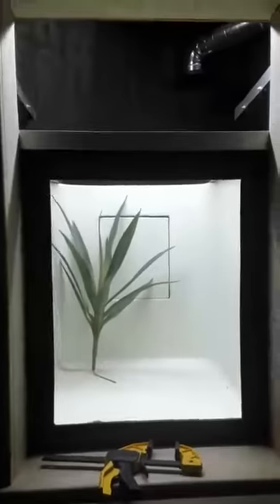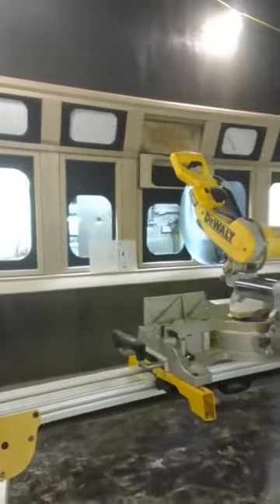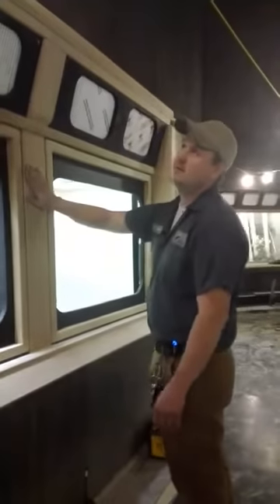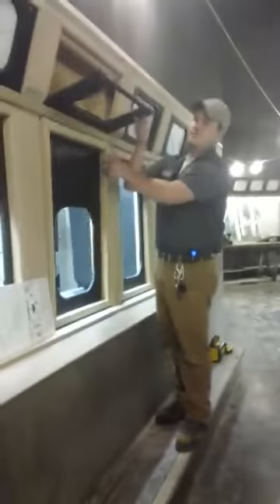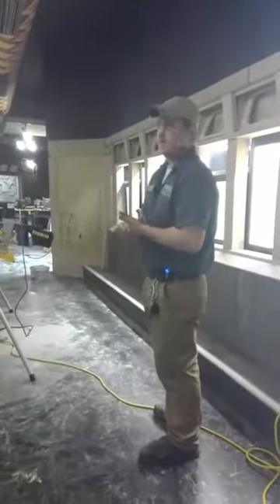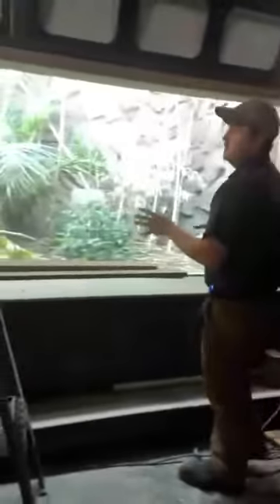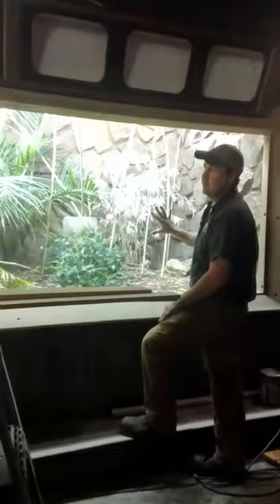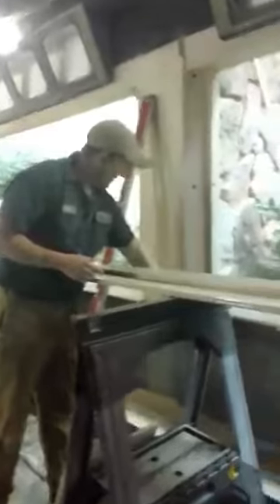SCZ LIVE | Construction Update - Amphibians & Reptiles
April 24, 2020 | Sneak peak at the brand new venomous gallery in the Amphibians and Reptiles building.